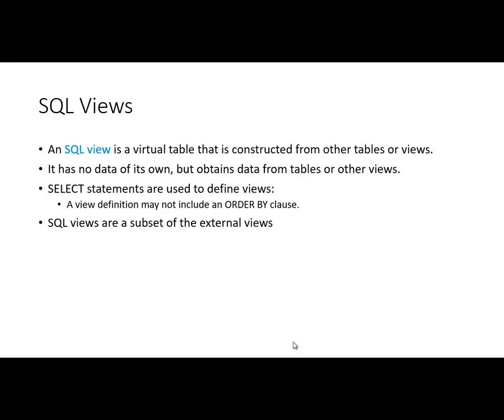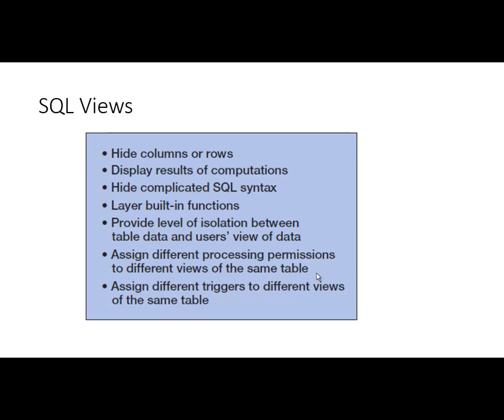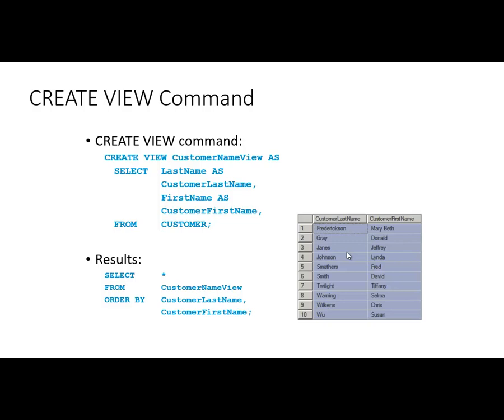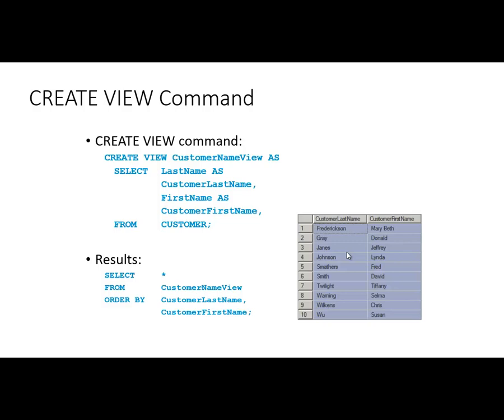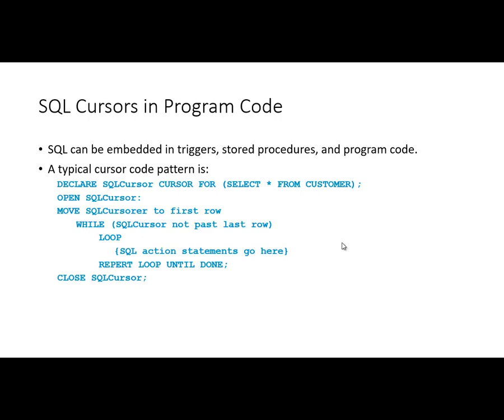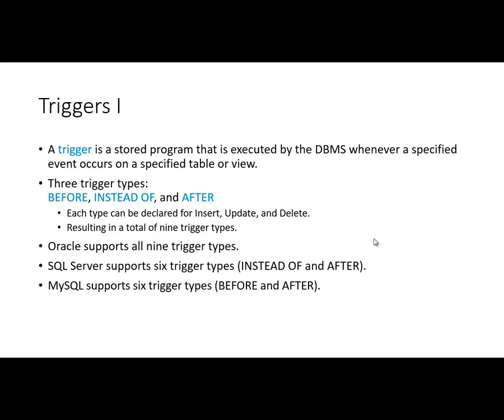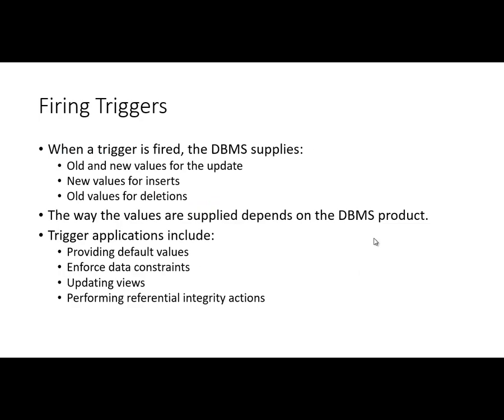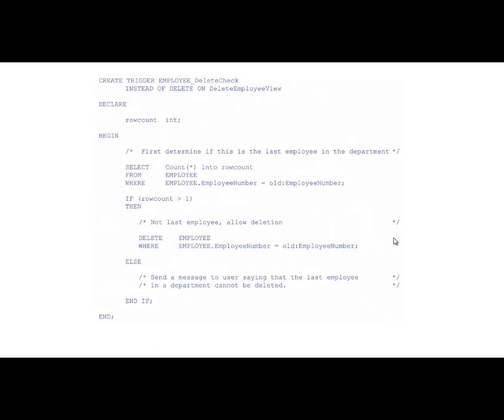SQL for Database Construction and Application Processing Part II